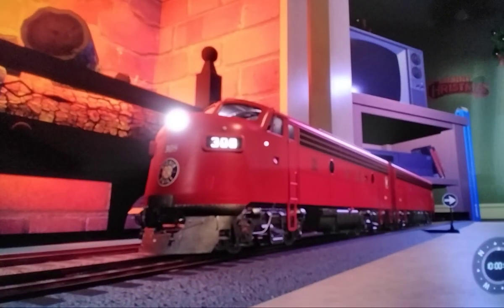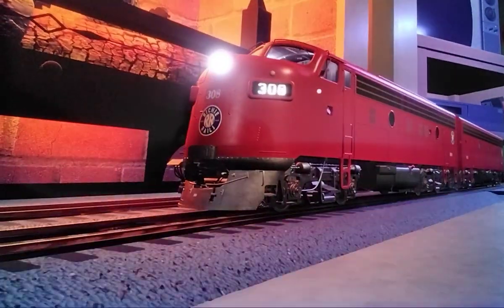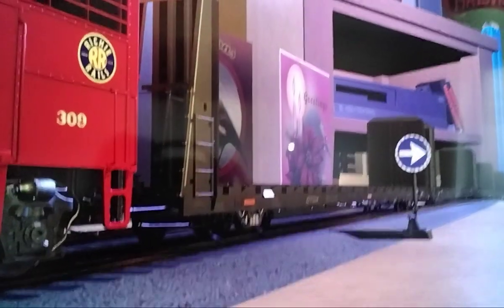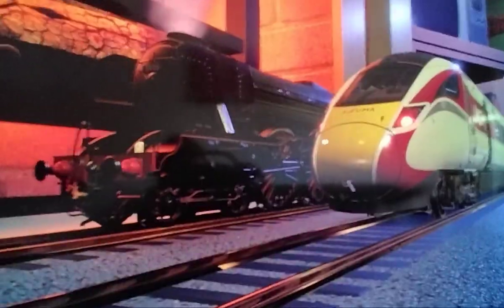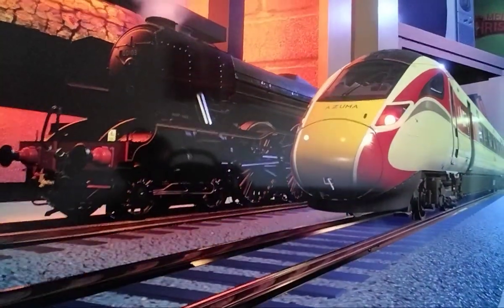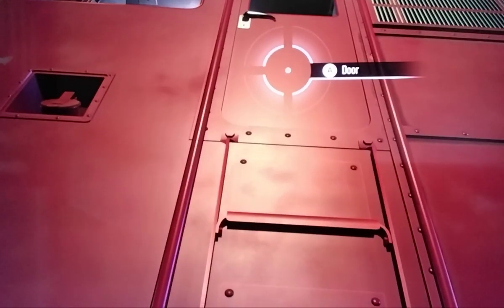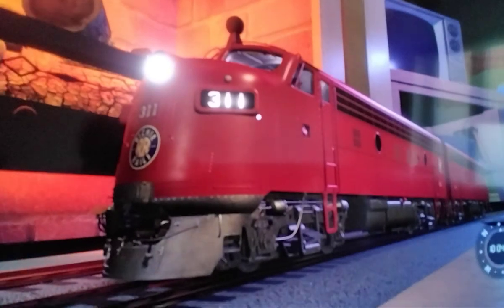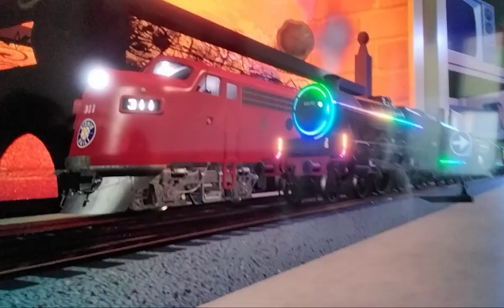I got the runaway elf in tsw4